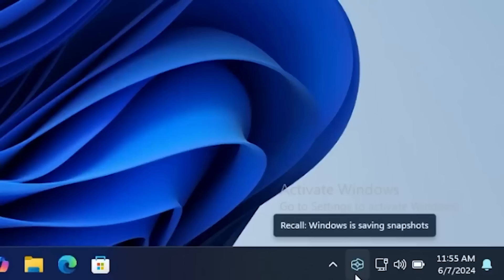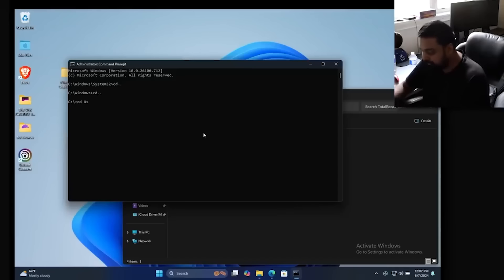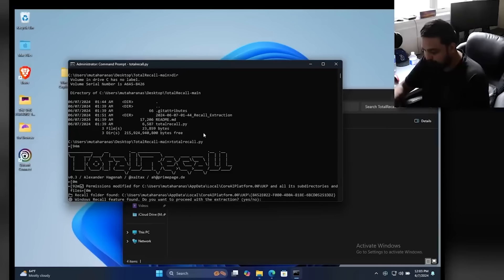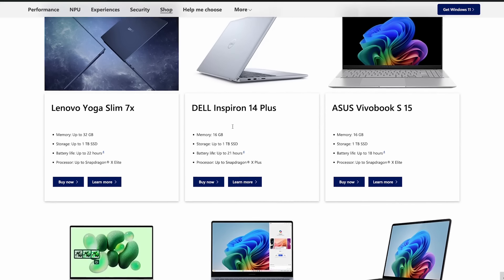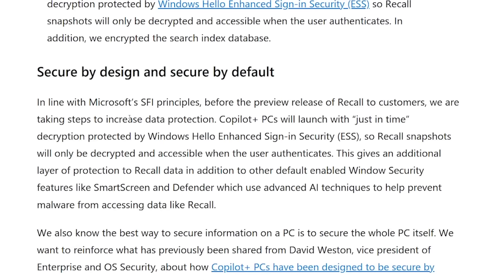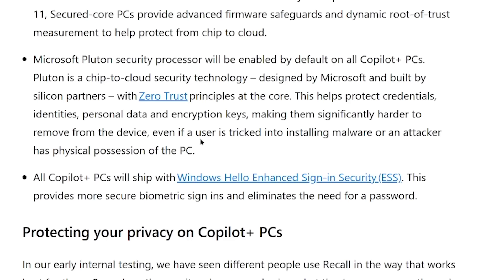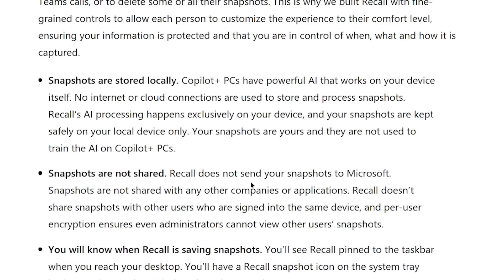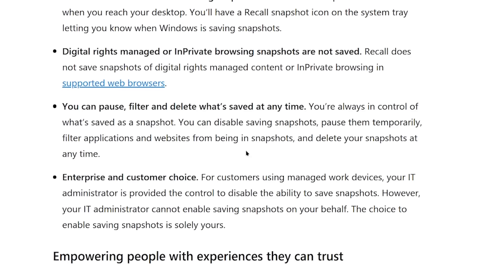Microsoft STILL Wants To Record Your Screen And Creep On You...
Hello guys and gals, it's me Mutahar again! Microsoft just a couple months ago tested the waters on a feature that constantly recorded your computer screen. Everyone rightfully tore into them for such a weird feature and we even showed how easy it was to grab info. Microsoft has decided to bring it back for no good reason at all.